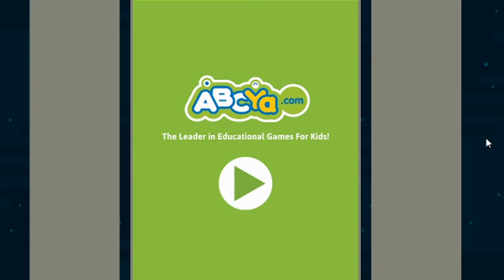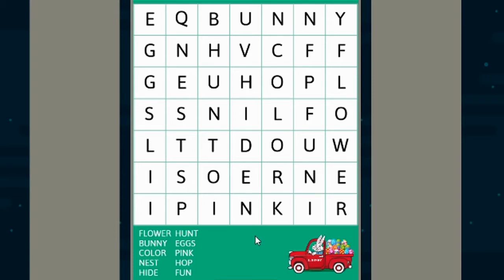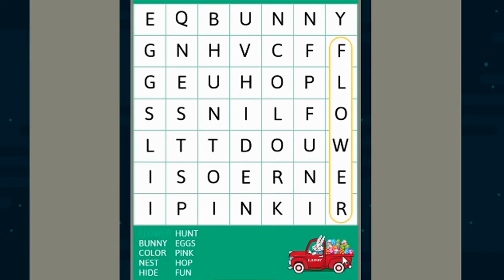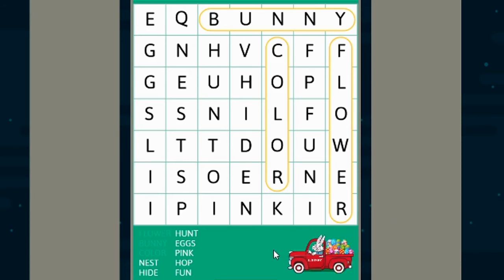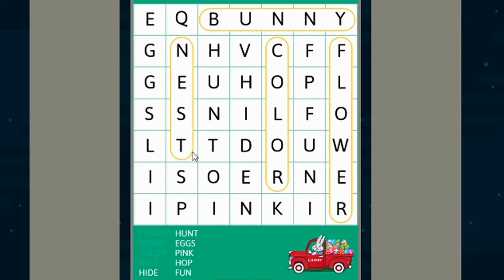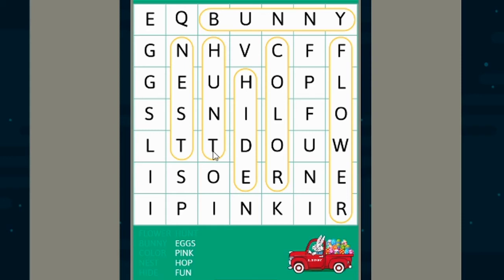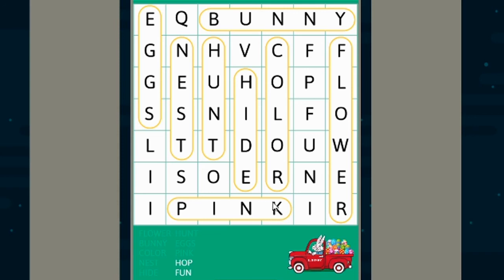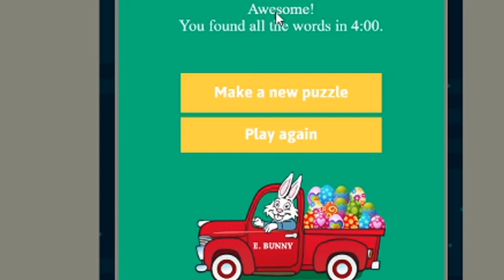Game of the Day: ABCYA! Easter Word Search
This is gameplay from the website ABCYA.com.  I do no own or claim any rights.  Please check them out at ABCYA.com.